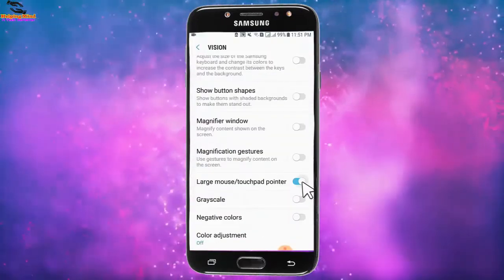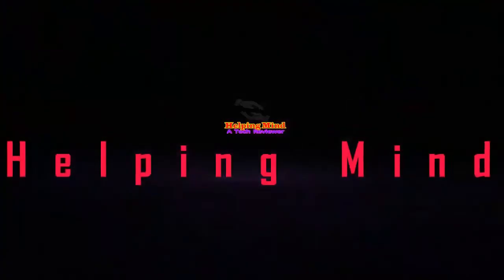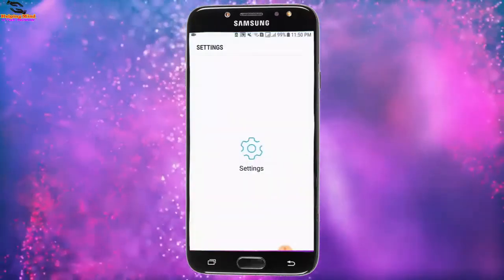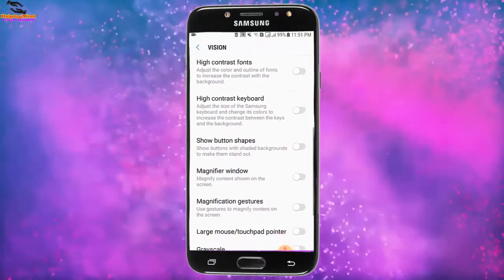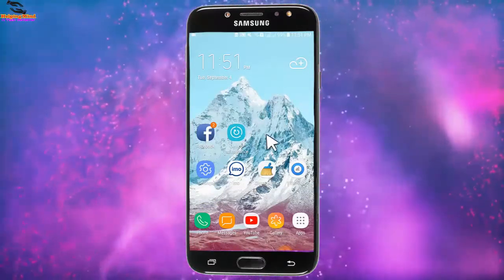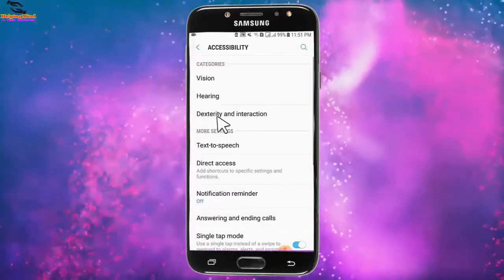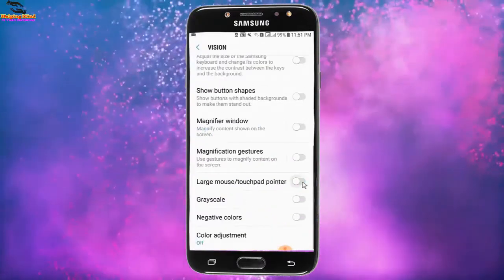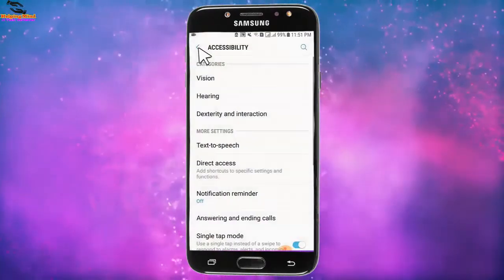Mouse icon : How To Enable or Disable Large Mouse On Samsung J7/S7/S8/S9/N8/N9 - Helping Mind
This video covers the Mouse icon : How To Enable or Disable Large Mouse On Samsung J7/S7/S8/S9/N8/N9.

*Phone:
Samsung Galaxy J7 Prime

*Mouse:
HP x3000 Wireless Mouse

*Usb Cable:
BrexLink Micro USB

*Huawei Mate

*Micro USB

In this video I shown you How To Enable or Disable Large Mouse On Samsung. I shown the video on Samsung J7. We can enable or disable large mouse on Samsung S7/S8/S9/N8/N9 in the same way. See the full video for more experience.